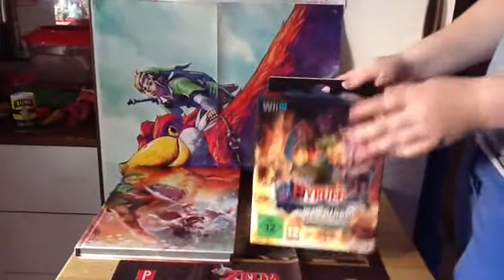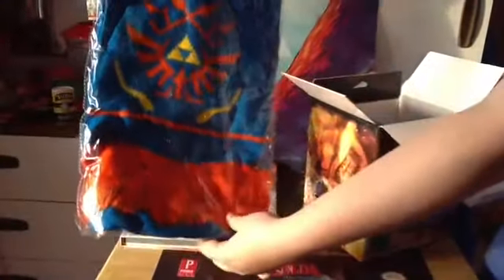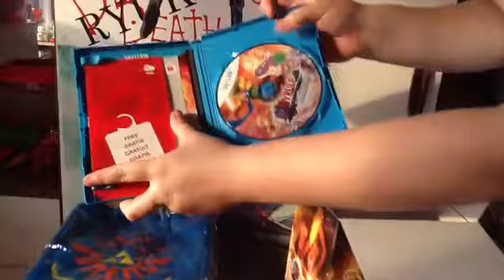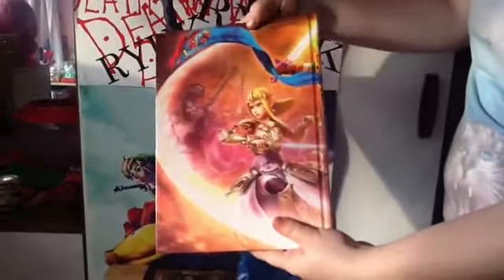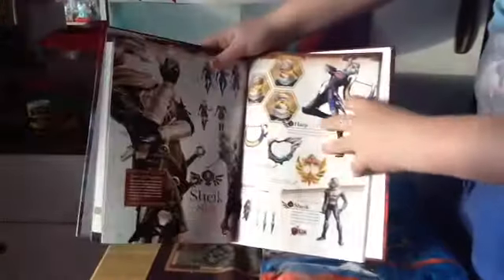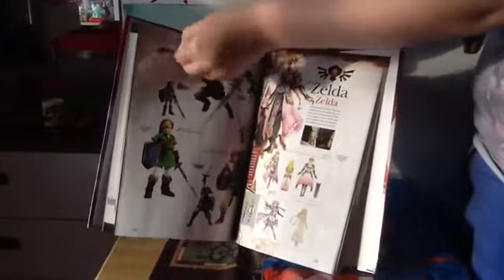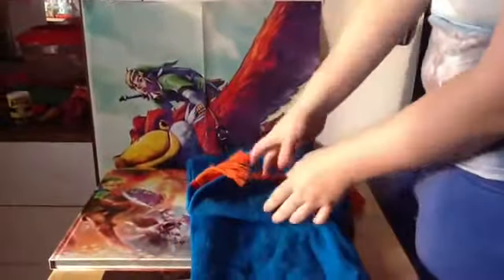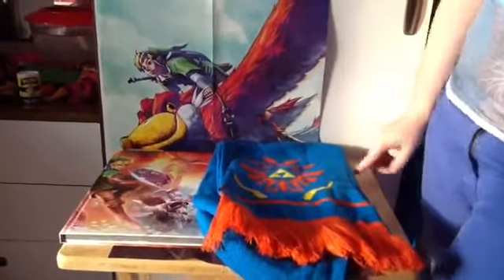Hyrule Warriors: Limited Edition plus guide book unboxing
Unboxing of the Hyrule Warriors limited edition along with the Hyrule Warriors guide book.

Miiverse: SuperZeldaGirl